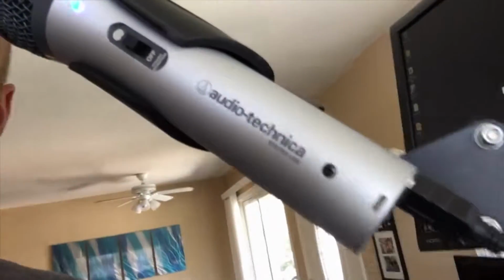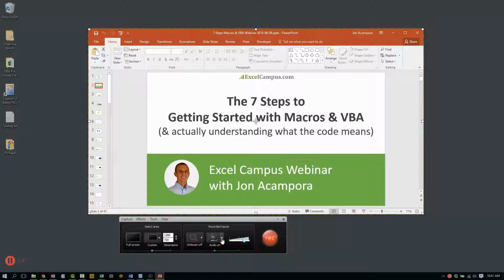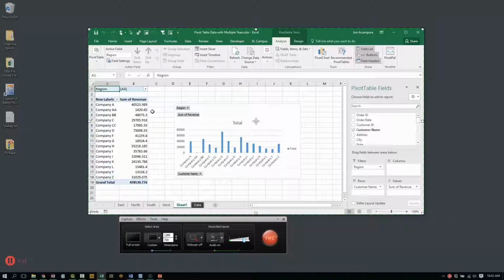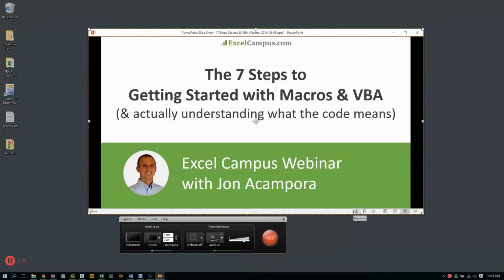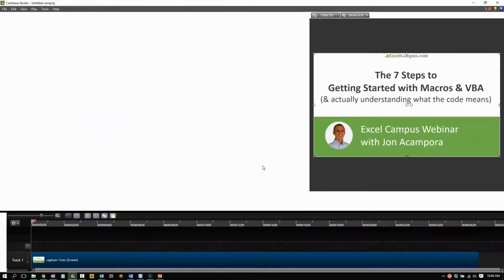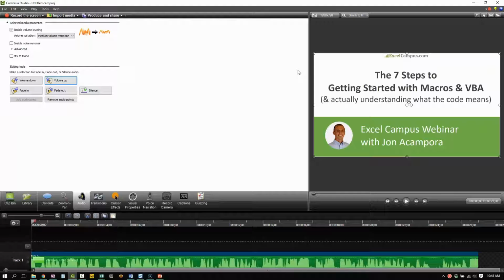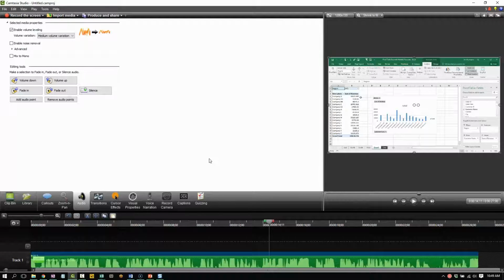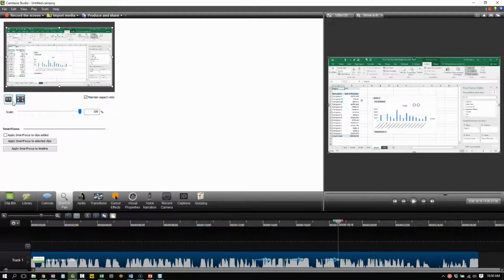Camtasia Screencast Tutorial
Watch the video in 1080p HD full screen.  This will make it easy to watch since I am recording my entire screen.  In the video I explain how to set your recording dimensions so the viewer can read the text and see the application you are recording at a viewable size.

Here are the links to the microphone and scissor arm on Amazon:

ATR 2100 Mic
Scissor Arm
Pop Filter (not shown)

The audio for the first part of the video (me on camera) is just from my iPhone.  The screencast portion of the video is the audio from the ATR mic.